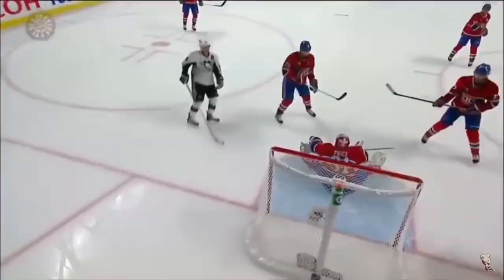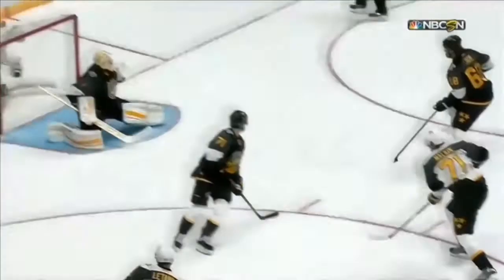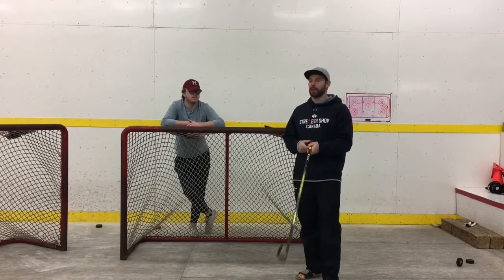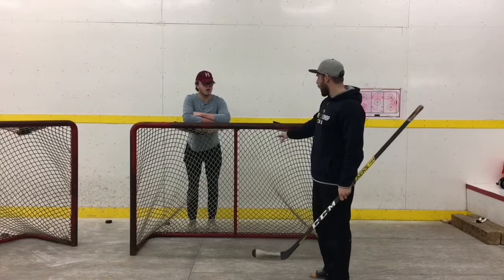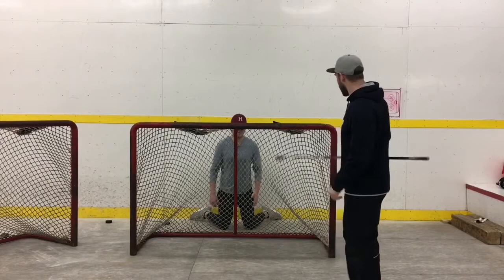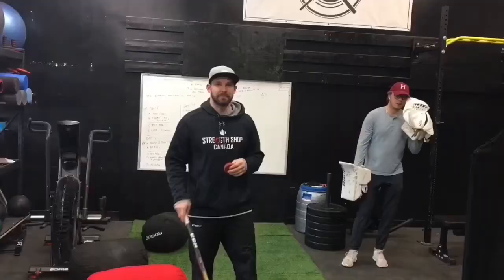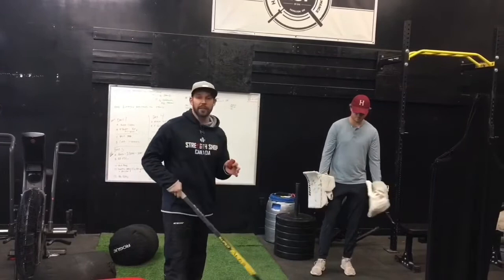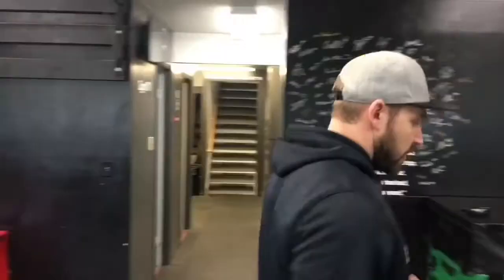Making Your Hands Better - Reading the Release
Fast Eyes and Fast Hands!